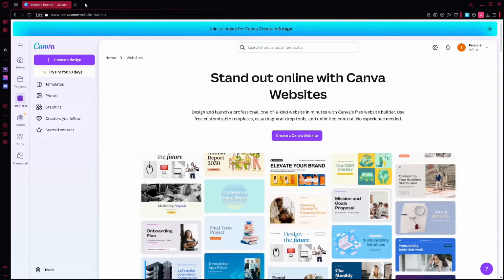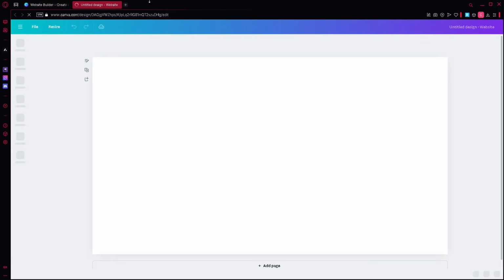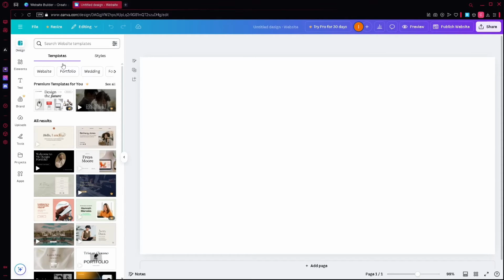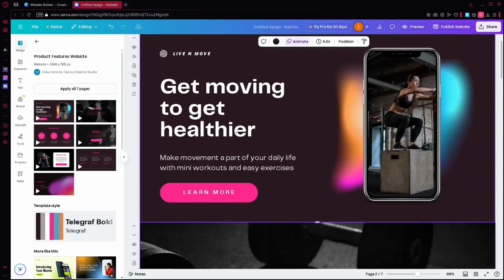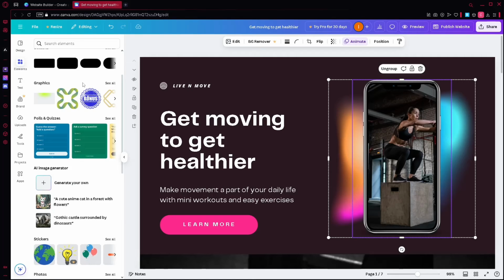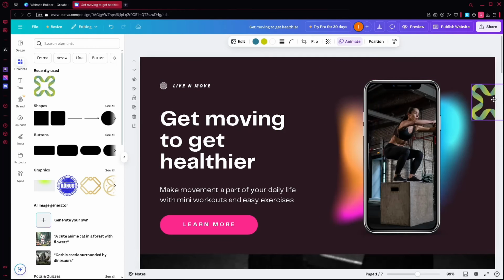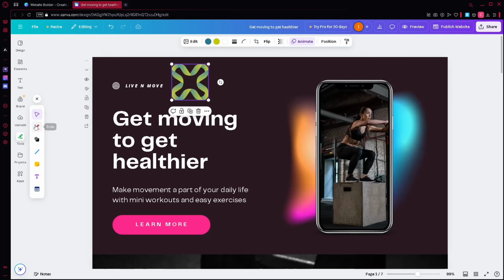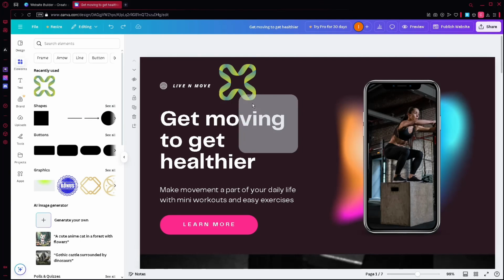How To Use Canva Website Builder (2025) Tutorial For Beginners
In This Video, I Will Show You How To Use Canva Website Builder Tutorial For Beginners